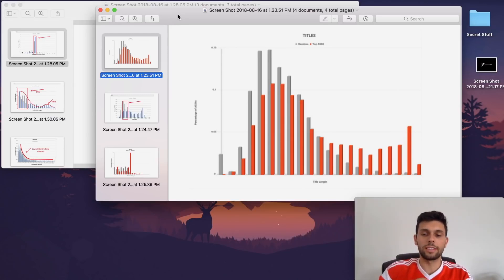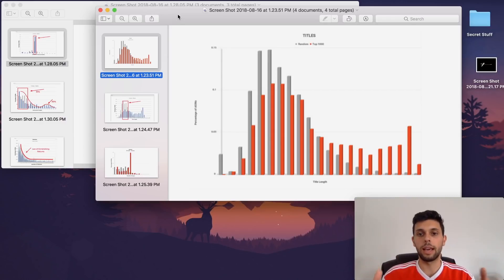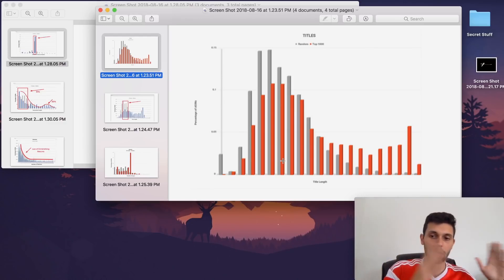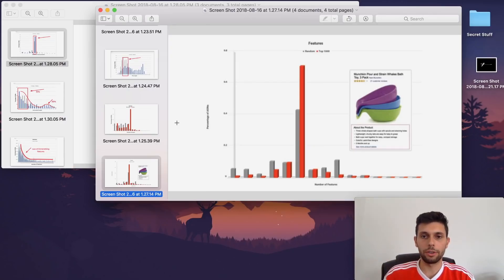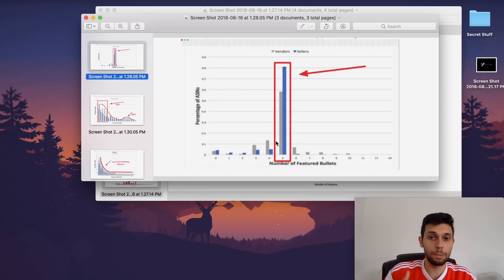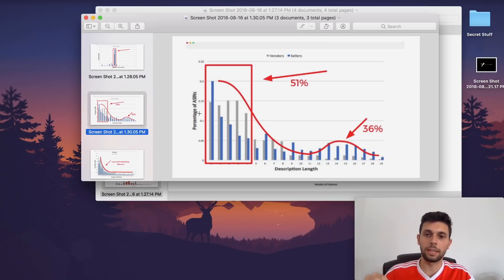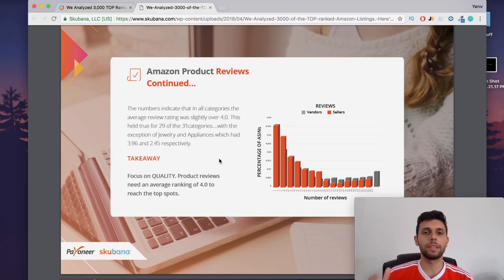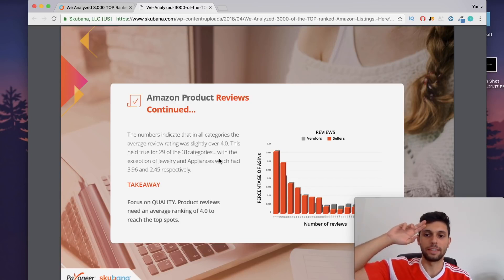Double Your Sales Using Top 10,000 Products on Amazon FBA